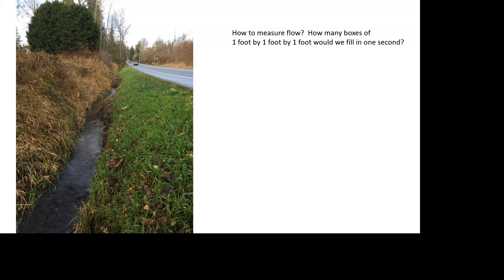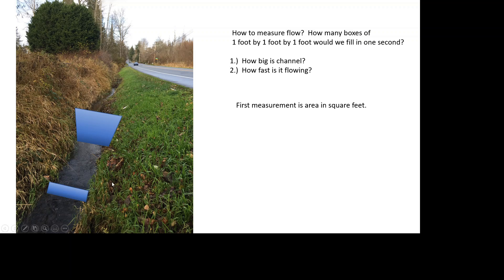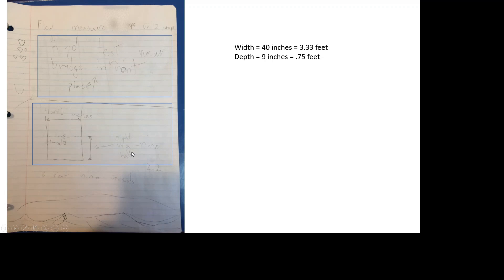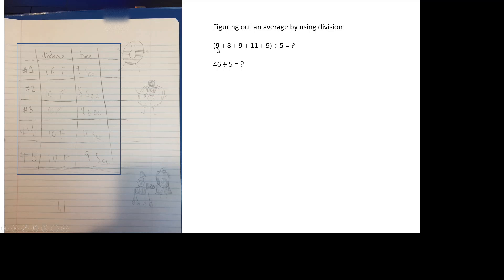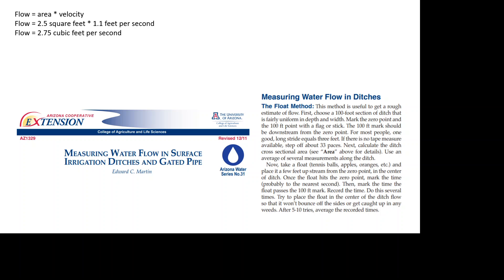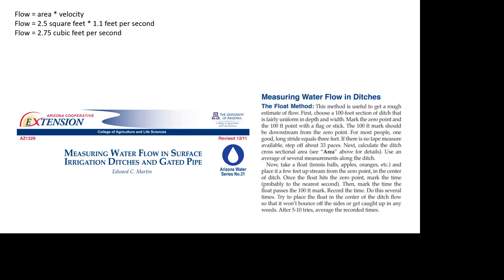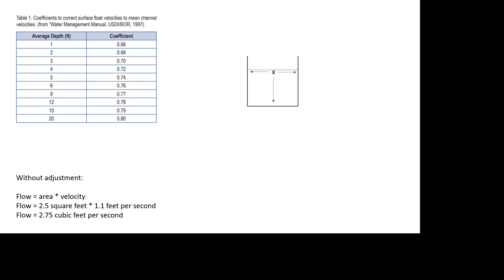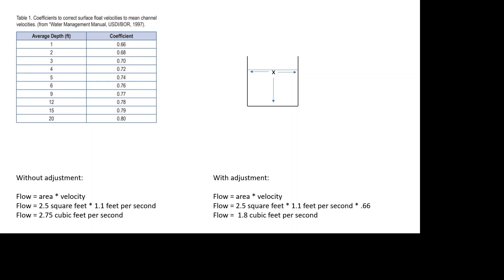Flow Measurement in a Roadside Ditch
This video demonstrates the measurement of flow in a small channel.  Topics covered in this video include flow measurement, volumetric flow rate, flow measuring devices, open channel flow, ditch flow, how is water flow measured, how is river flow measured, how is flow measured, area time velocity, continuity equation.